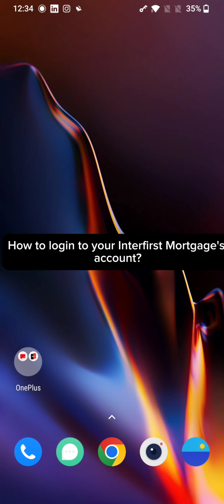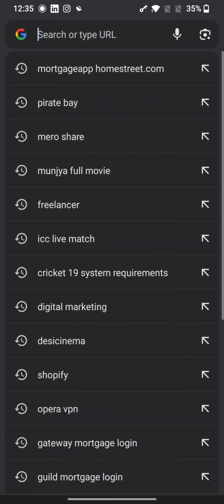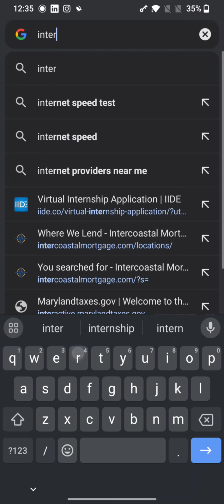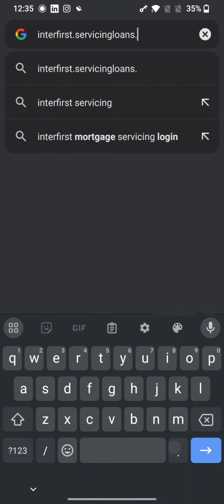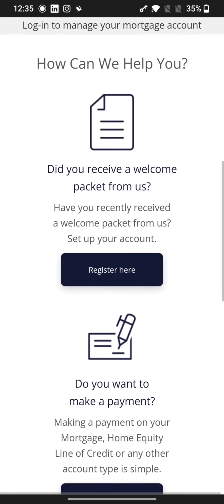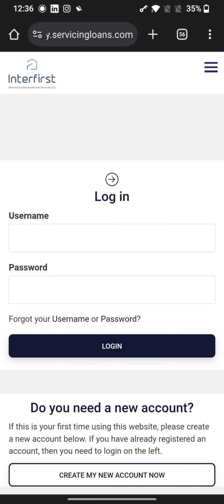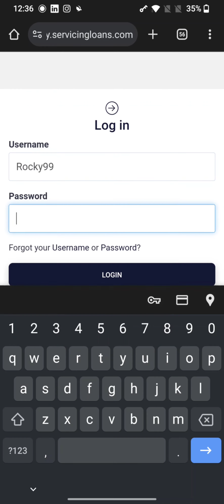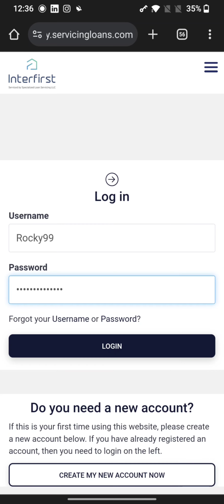Sign in Interfirst Mortgage Account: How to Login to Your Interfirst Mortgage Account? 2024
Managing your mortgage account with InterFirst Mortgage Company is crucial for staying on top of your financial obligations. In this video, we'll guide you through the straightforward steps to securely login to your InterFirst Mortgage account, whether you're using a desktop or mobile device.